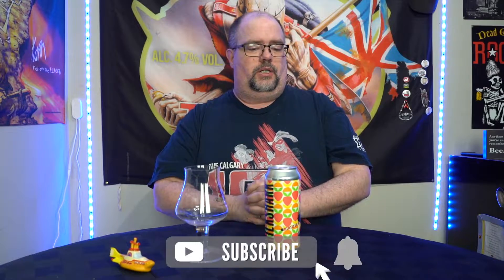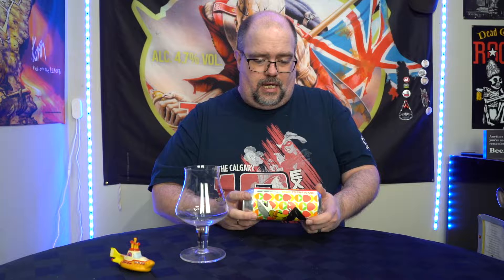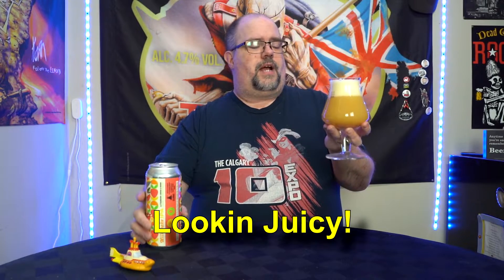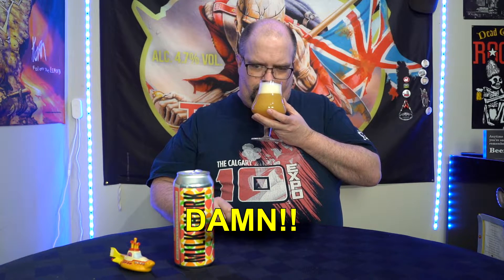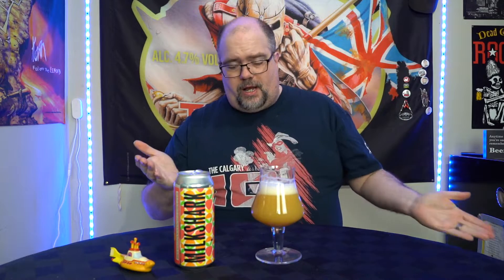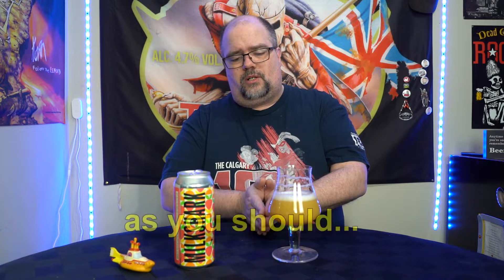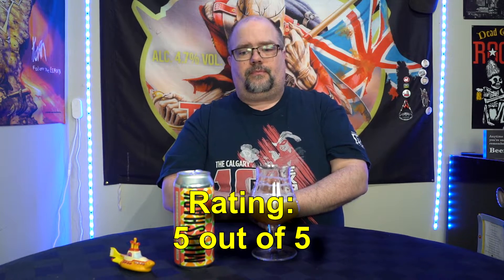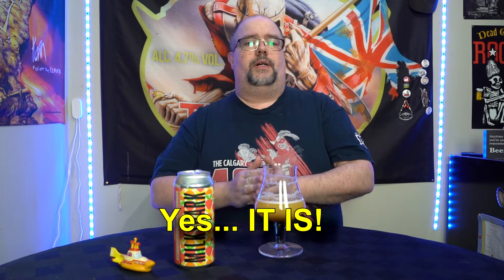Beer Review - Bellwoods Brewing - Milkshark w/ Strawberry, Orange and Banana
Well as you saw the Chrocolate one wasnt bad, now how about one that has THREE different fruits in it? That's right Bellwoods Milkshark seems to have more Adjuncts in it then other brands of Milkshake IPAs!